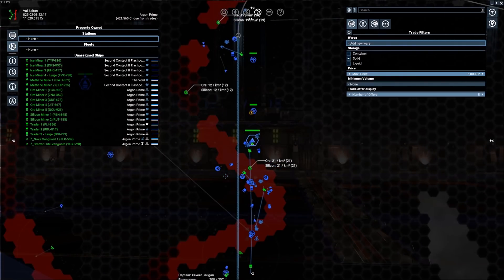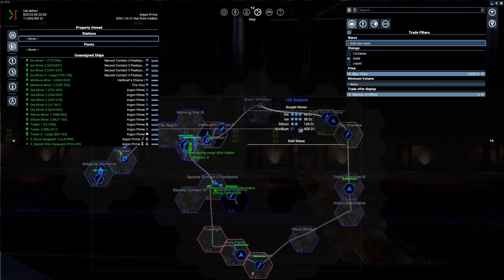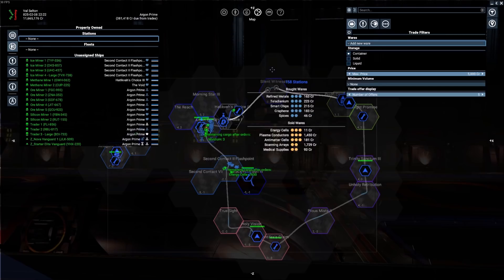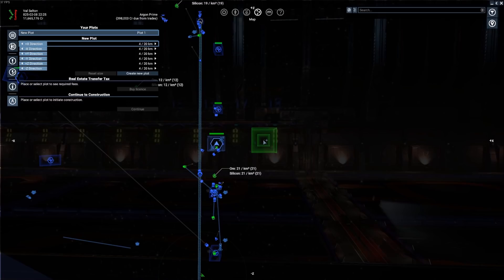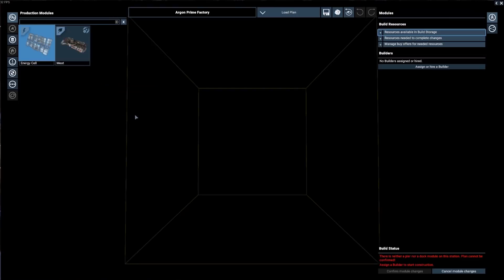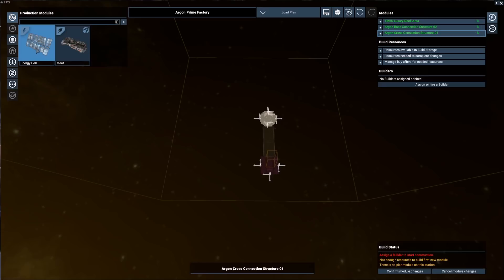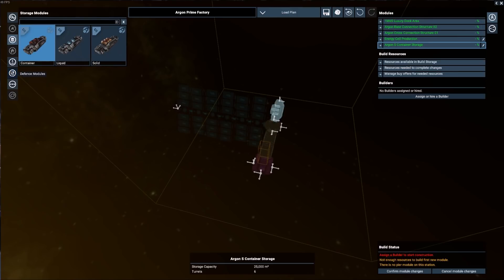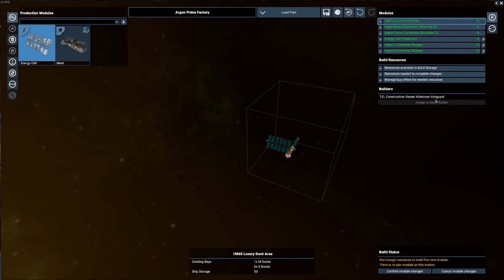X4 Foundations Gameplay - Building Our First Station (1 of 2)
In this X4: Foundations gameplay video, we talk a little about the Economy and its importance in X4: Foundations and then begin constructing our first station. We will choose a plot size, location, setup our initial modules and funds for construction, and hire a builder.

Freedom to personally fly all ships:

X4 will allow you to fly all ships personally. From small scouts over a wide range of ship classes up to the biggest carrier, everything can be piloted from the cockpit or an external view.

A big focus in the development of X4 has been to achieve a seamless and immersive experience when moving between ships. You can leave a ship, climb down a ladder, walk over the dock of a large space station into another ship you may have parked there and replace the pilot that was working for you just by clicking on his chair.

Modular stations and ship upgrades:

Building space stations and factories has always been a foundation of the X games. After gaining enough money through fighting or trading, most players want to establish their own economy and start influencing the universe on a larger scale. In X4, it is now possible to be completely free and creative. Stations can be constructed from a variety of modules, be it production modules, living sections, docks or many other types of parts. The powerful new map system allows you to drag and connect modules using a connection system to design your own unique creations.

Ships also offer a variety of upgrades. Engines, weapons and other equipment can be added in a graphical editor and actually seen on the ship.

Most dynamic X universe ever:

X4 will be the first X game to allow our races and factions to freely build and expand their empires; the same flexibility the player enjoys in creatively designing space stations from modular building blocks is also available to them. Races expand their empire based on supply and demand, which leads to an extremely dynamic universe where every action the player makes can influence the course of the entire universe.

Managing your empire with a powerful map:

Once you have more ships and many NPCs working for you as pilots, crew or station managers, the map will be your preferred method of managing it all. Ships can be ordered with simple clicks and through drag-and-drop operations to set their future path and commands.

Graphically plan your trade routes, coordinate attacks with your entire fleet, manage the hierarchy or send ships on remote exploration missions.

Research and Teleportation:

The seamless change from ship to ship and from NPCs controlling your empire for you continues on a higher level. Once you own a larger fleet, you will be very interested in researching a technology from your HQ: Teleportation. Once you've unlocked teleportation, you can jump from ship to ship a lot quicker and experience all the critical situations your NPCs encounter first hand.

Every order you have given to a ship before turns into a mission objective when you pilot the ship yourself. The moment you leave again, your pilot takes the helm and continues with their previous orders.

Get into the game:

In X4, you can start your journey from a number of different gamestarts and as a number of different characters, each with their own role, set of relationships and different ships and technologies to start with. No matter how you start, you are always free to develop in any other direction. Focus on exploration, make money with illegal trading and theft, command large battle fleets or become the greatest entrepreneur ever. It's all up to you to decide.